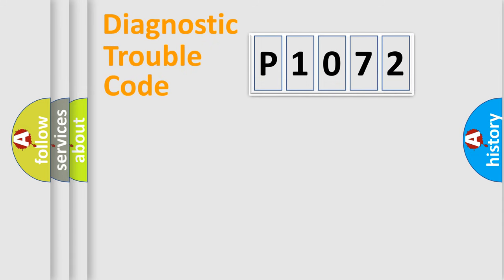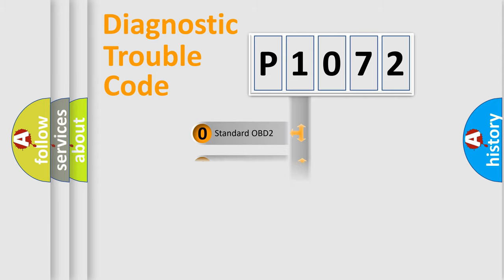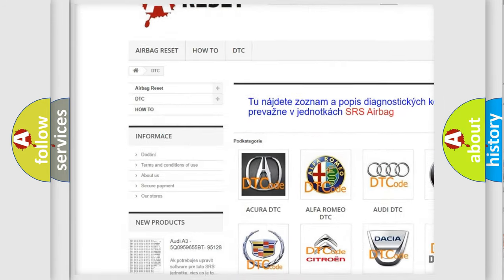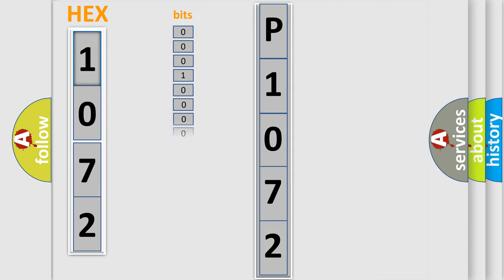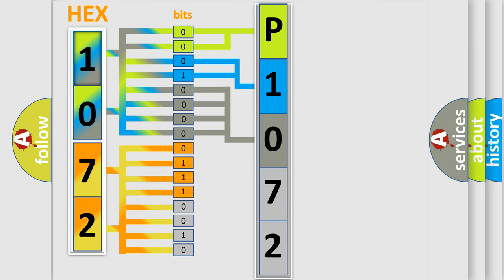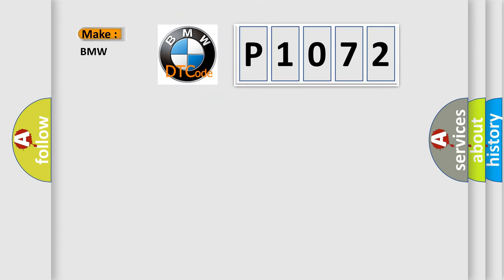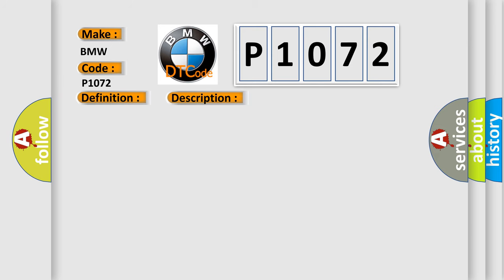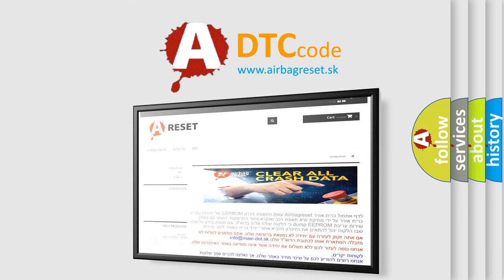DTC Hyundai P1072 Short Explanation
Contents:
0:21 Basic DTC analysis according to OBD2 protocol standard.
1:48 Insight into programming
2:58 A diagnostically understandable description of the Diagnostic Trouble Code
3:05 Basic error definition

Make
BMW
Code
P1072
Definition
Valvetronic VVT Control Module Watchdog or Temperature Sensor Error Bank 2
Description
Key on for 10ms, and the DME detected an internal fault relating to an internal temperature sensor Ignore single isolated appearances and only respond to repeated occurrences by replacing the VVT-SG
Cause